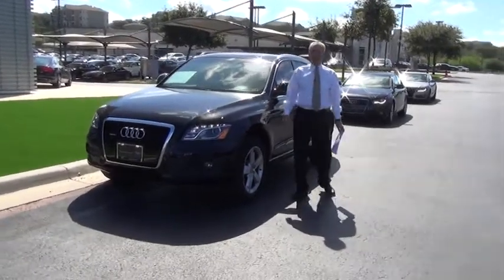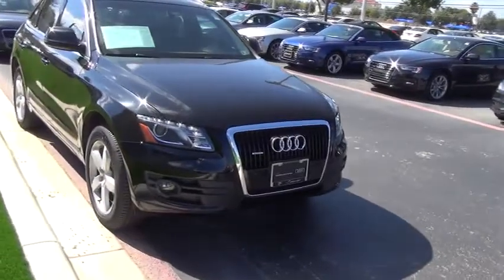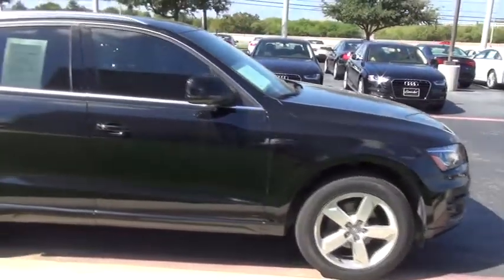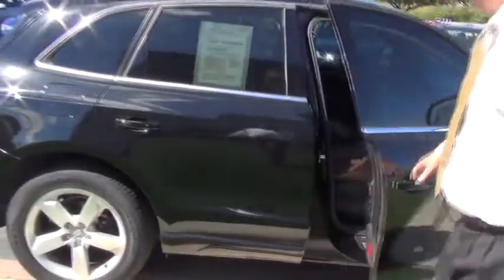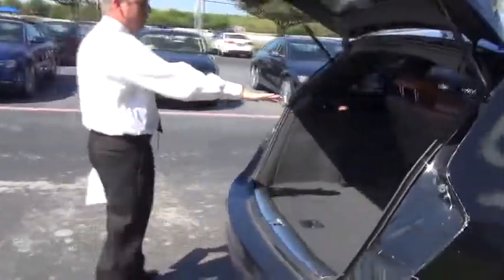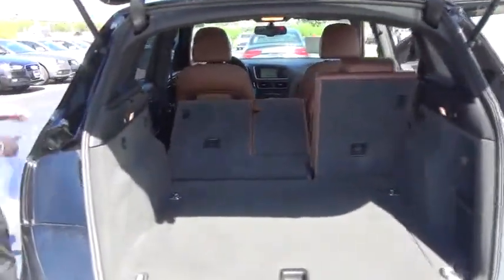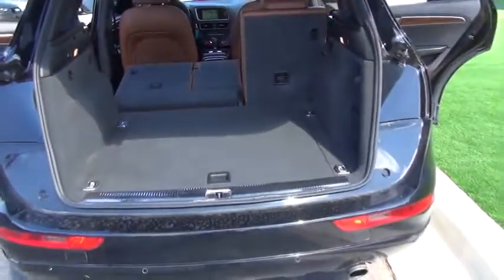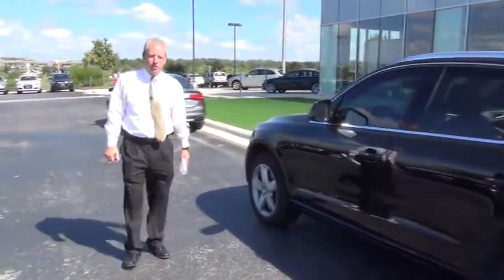2010 Audi Q5 San Antonio, Boerne, San Marcos, New Braunfels, Seguin D015355A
Cavender Audi: Servicing San Antonio, TX near San Antonio, Boerne, San Marcus, New Braunfels, Seguin
2010 Audi Q5  - Stock#: D015355A - VIN#: WA1LKAFP7AA103696

Cavender Audi
15447 IH-10 W

This 2010 Audi Q5 4dr quattro 4dr Premium Plus AWD SUV features a 3.2L V6 engine 6cyl Gasoline engine. It is equipped with a 6 Speed Manual transmission. The vehicle is BLACK with a BROWN interior. It is offered As-Is, extended warranty is available. -